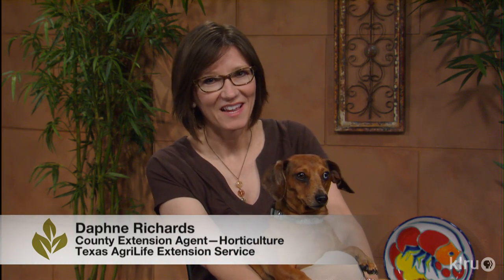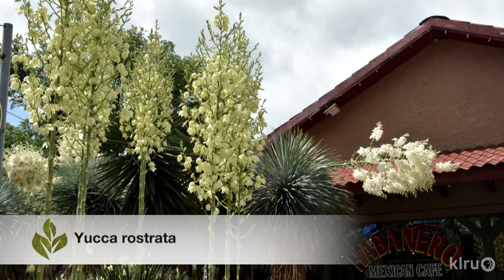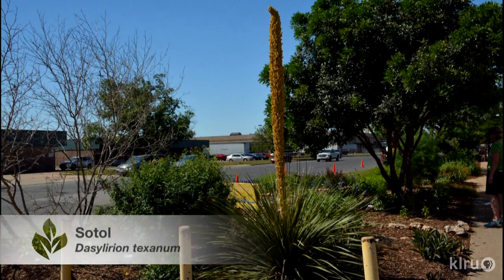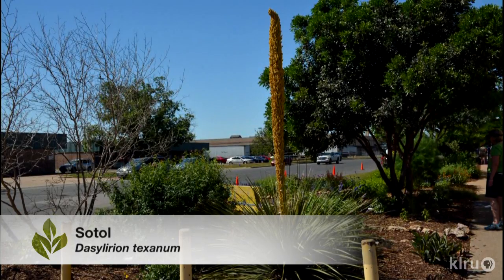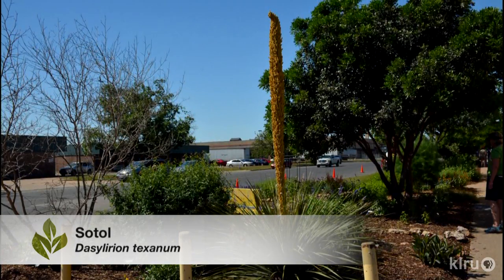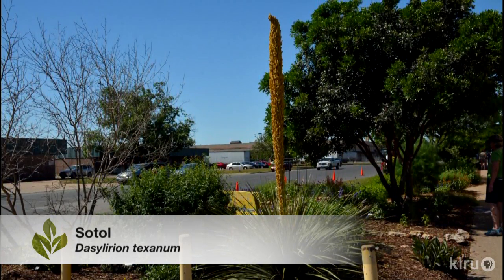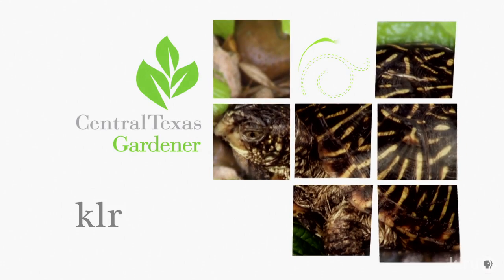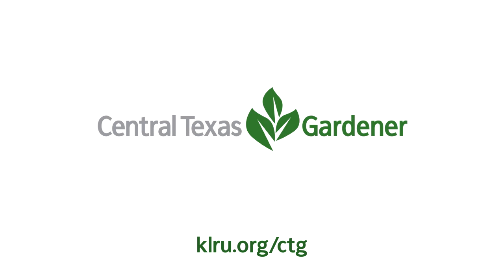Do sotols & yuccas die after blooming |Daphne Richards |Central Texas Gardener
We know that some agaves die after blooming. What about sotols and yuccas? Get Daphne Richards' answer and how to prune off the dried flower stalks without EMS!